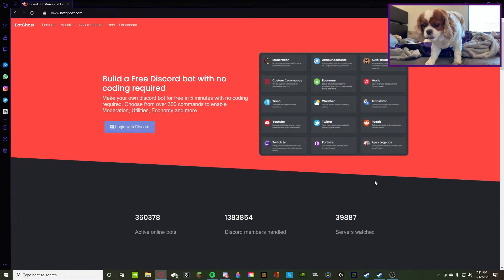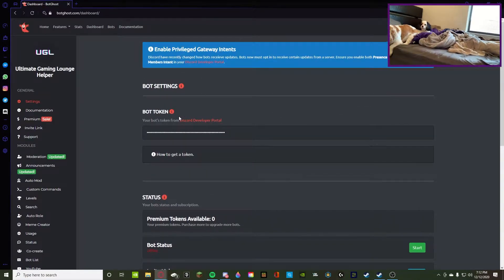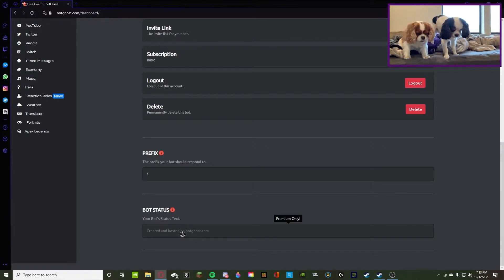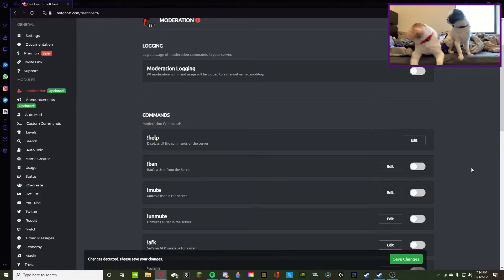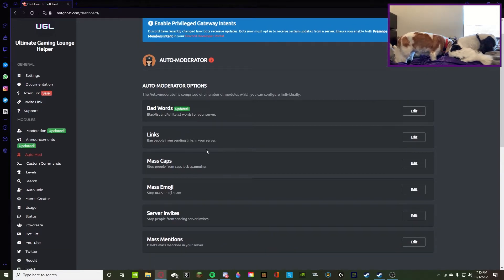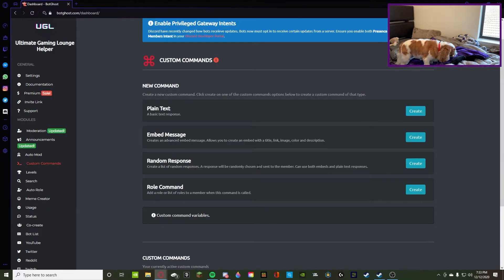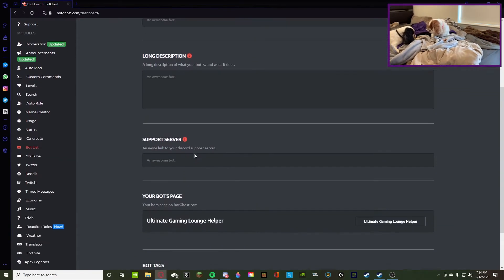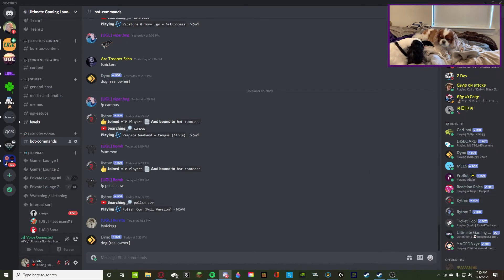How to make a bot on discord [simple]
I hope this gave a general review and simple tips on how to make the bot!